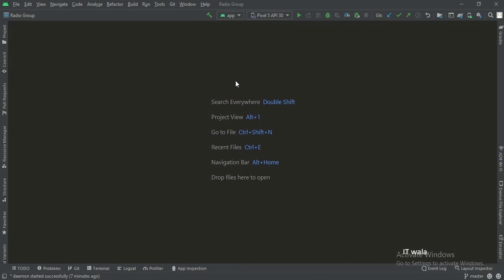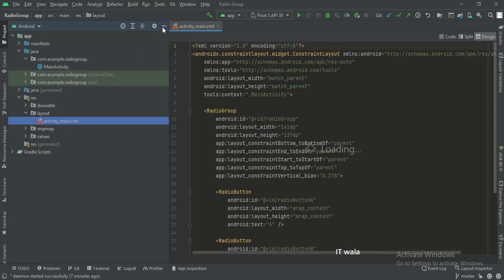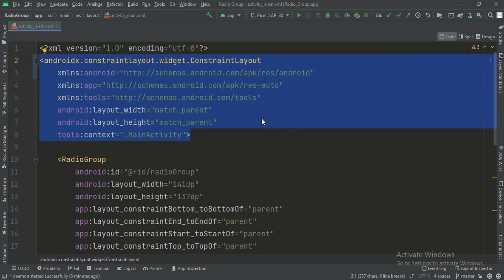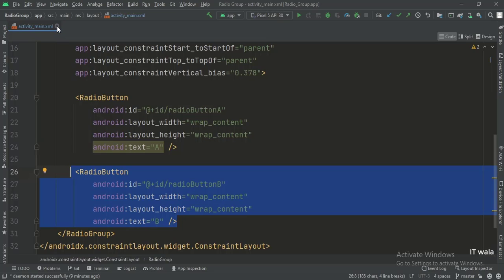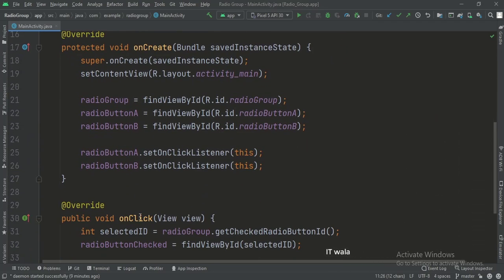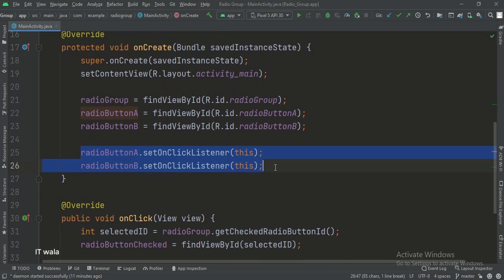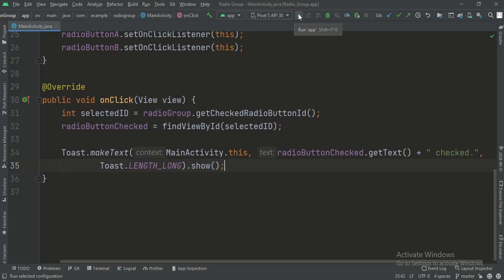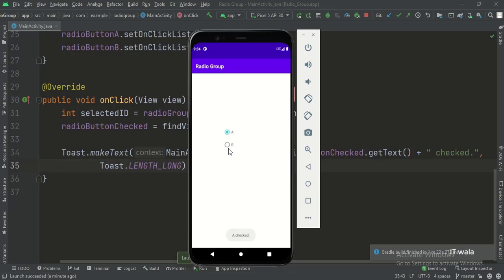ANDROID - RADIO GROUP TUTORIAL IN JAVA